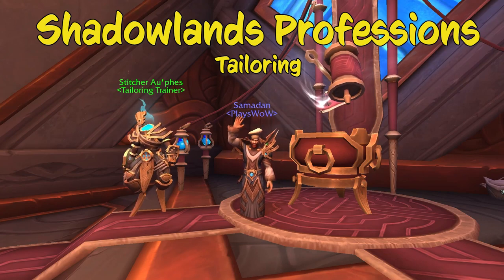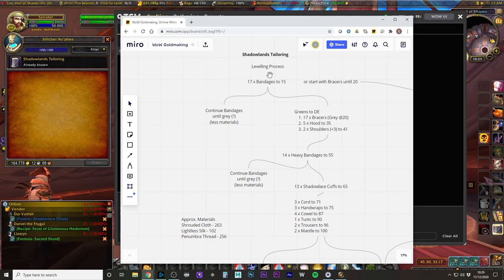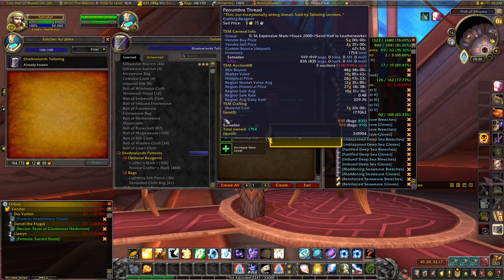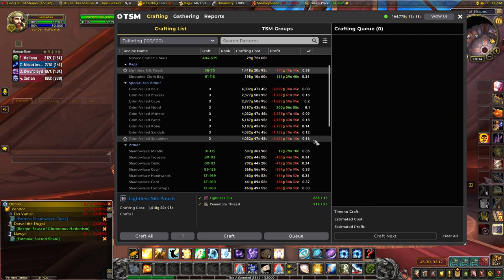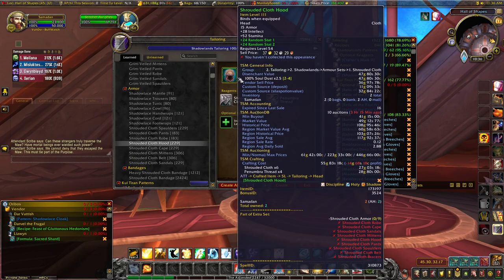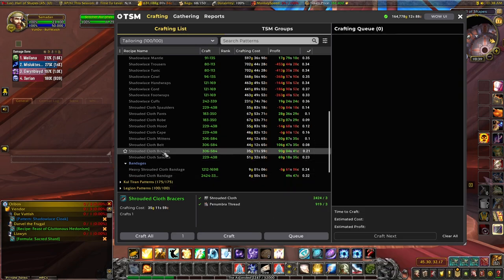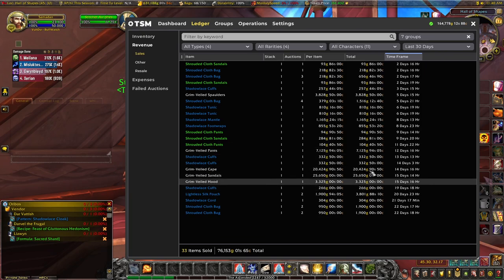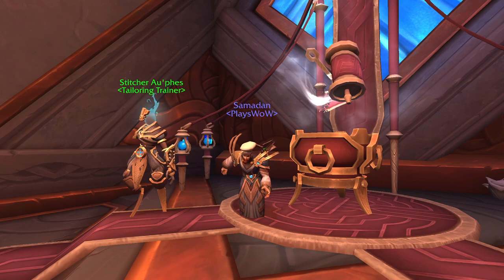Shadowlands Tailoring Guide - Leveling & Gold Making - It's more than just Bags!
Shadowlands Tailoring! How to level the profession and where to make the most money. I talk about pairing with other professions and how to get more gold from Tailoring in WoW and it's not just bags!

Happy Goldmaking!

Samadan